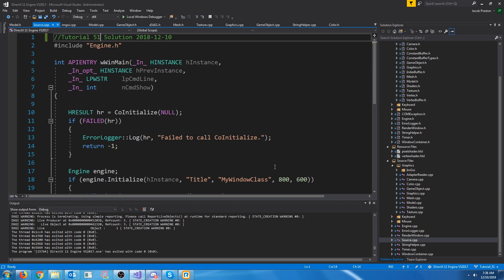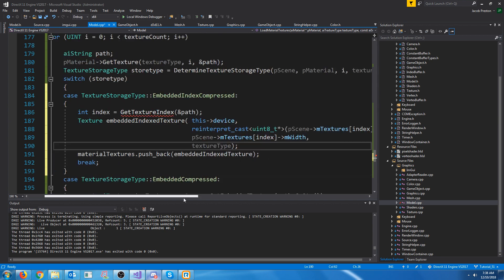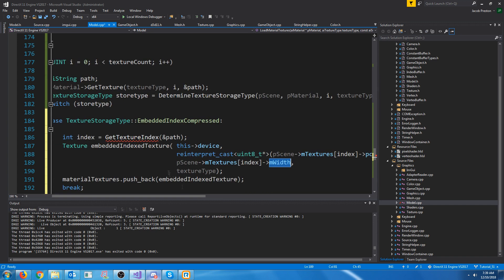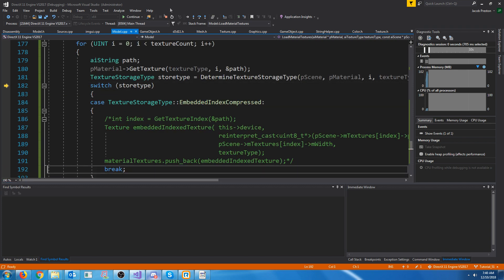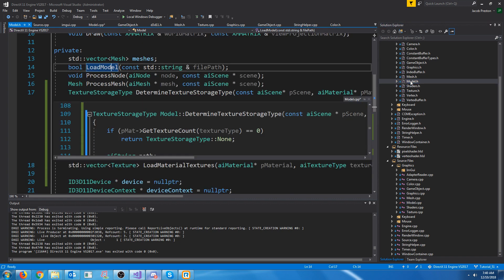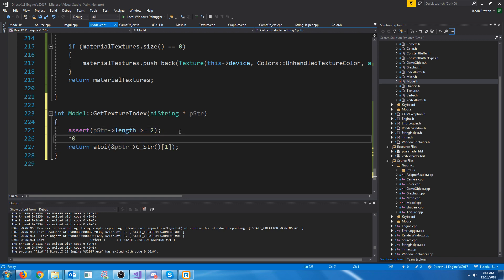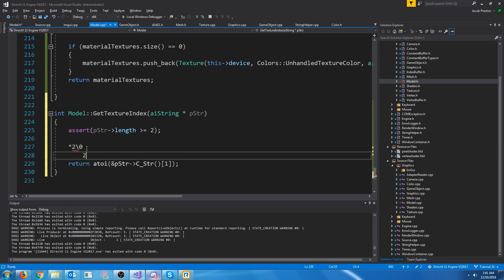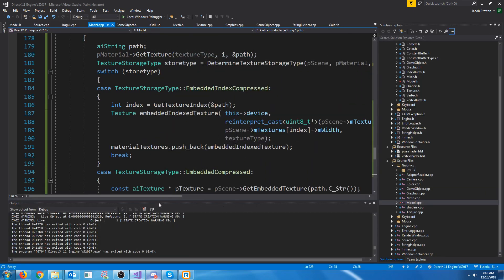C++ DirectX 11 Engine Tutorial 51 - Loading 3d file with embedded indexed compressed texture